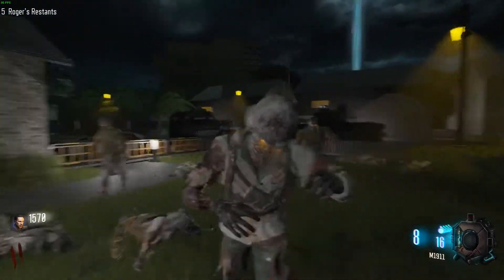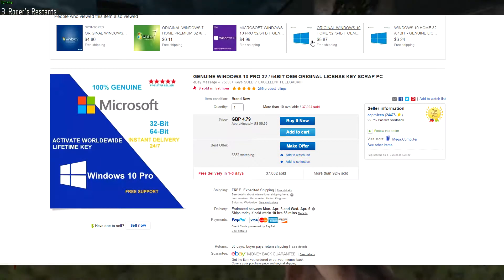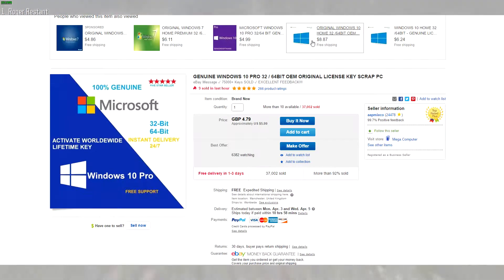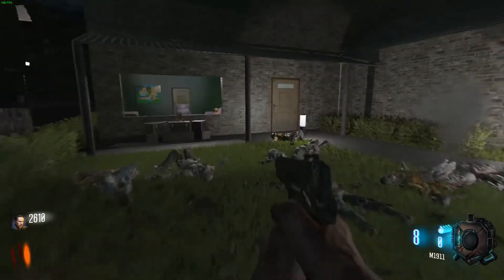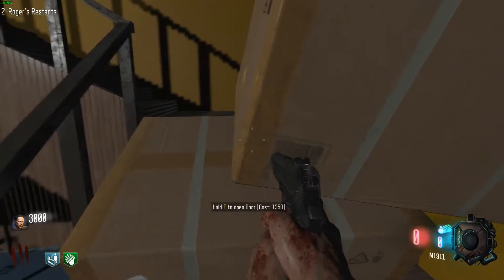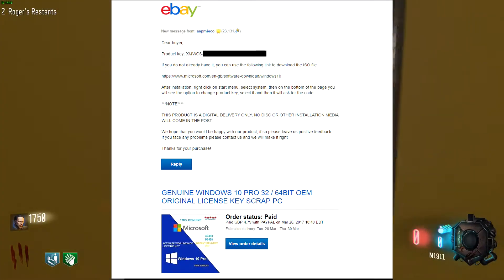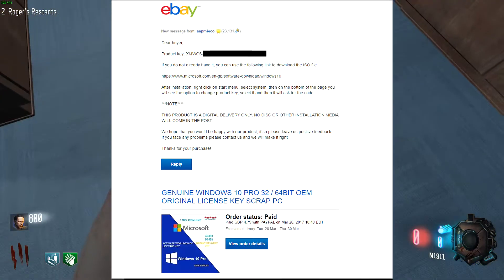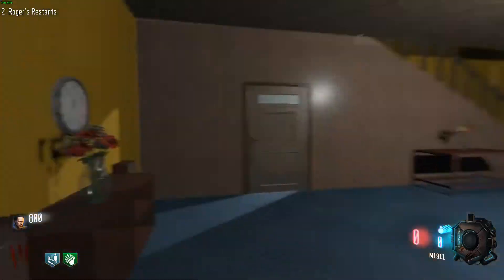How To Get Windows 10 for 6$!!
Tired of using cracked Windows? Well here's how to get a genuine Windows key for 6 bucks :D
My PC Specs
CPU: AMD FX-6300 OC 4.3ghz
Cooling: Corsair H60 Liquid Cooler
GPU: MSI Gaming X RX 480 8gb
Ram: Kingston HyperX Fury 16gb DDR3
Motherboard: Asus M5A99X Evo 2.0
Storage: 1tb Seagate Barracuda 7200rpm HDD + 160gb Spare
Case: Enermax Ostrog
Power: EVGA 500w 80+ PSU
And yes, I have a disc drive ;D Blu-ray, lightscribe, and everything :]
My social networking links. Add/follow if you'd like :)